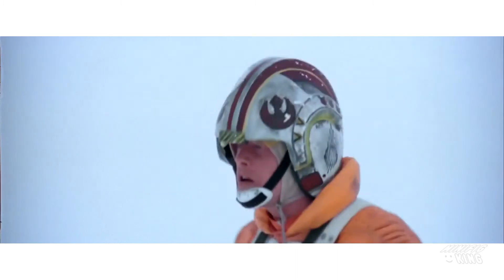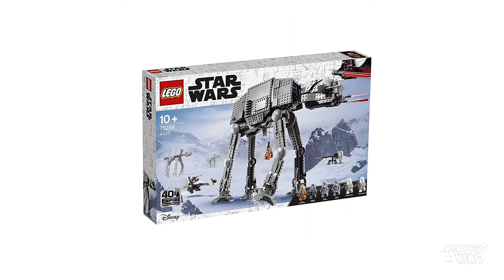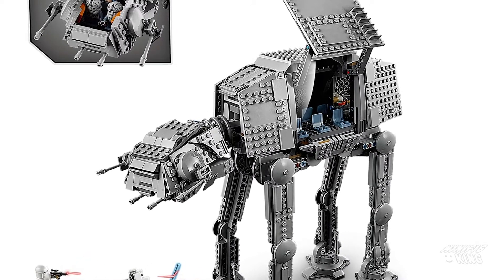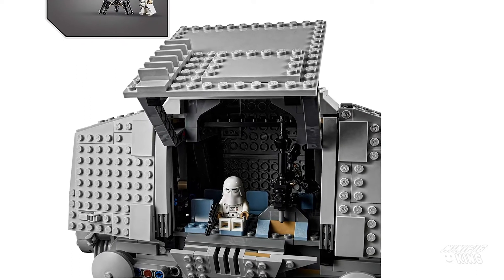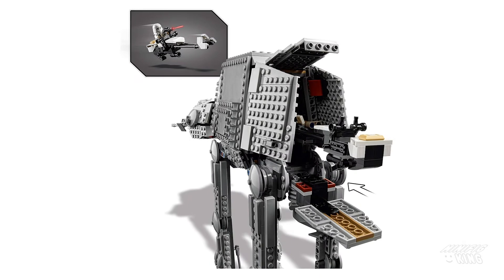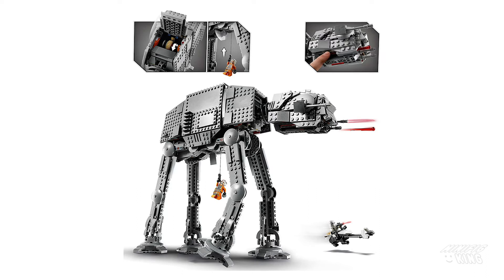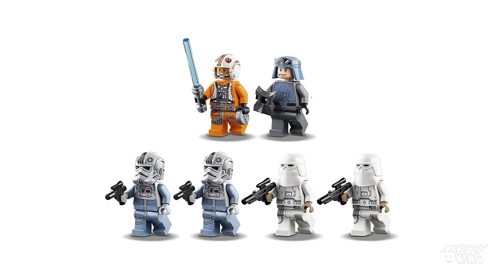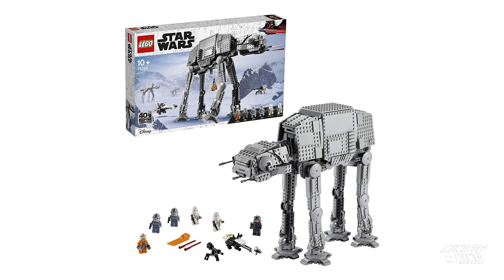LEGO Star Wars AT-AT NEW!!! PICTURES!!! (75288)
Well, look what popped up on Amazon Japan today! Yay! Take a brief tour around this new Lego Star Wars set with me! (Sorry for the mic issues on this one!)